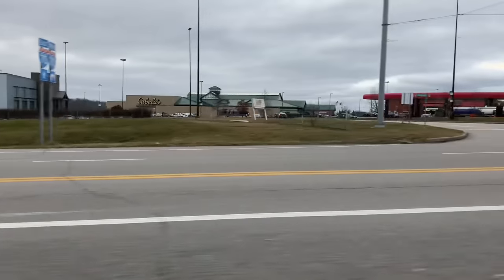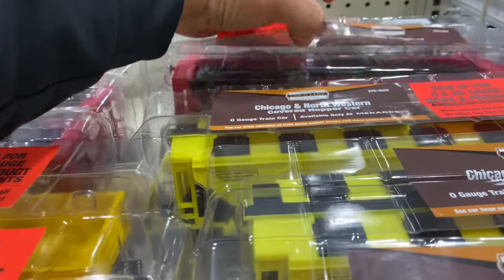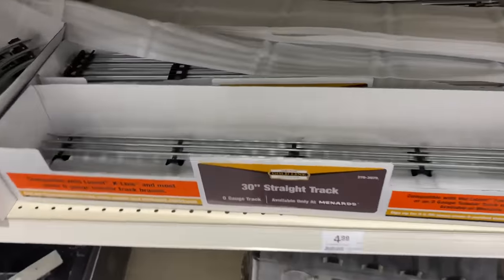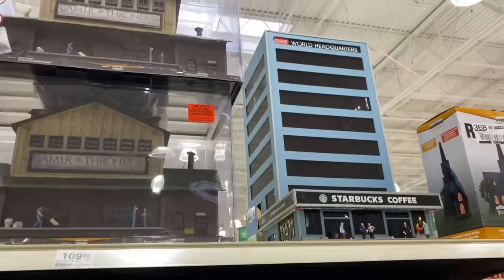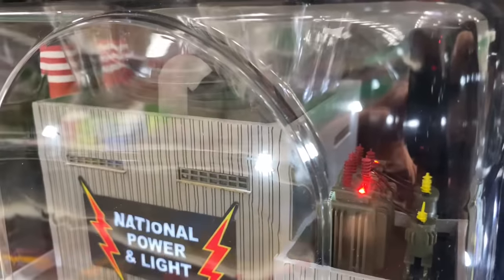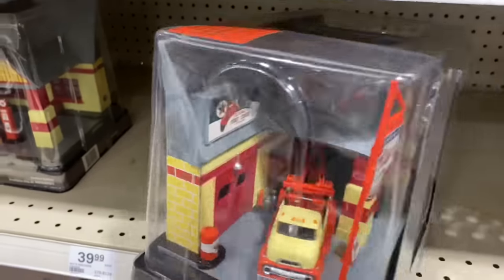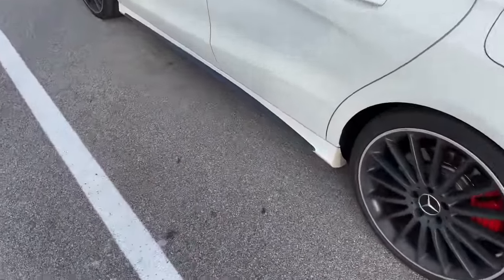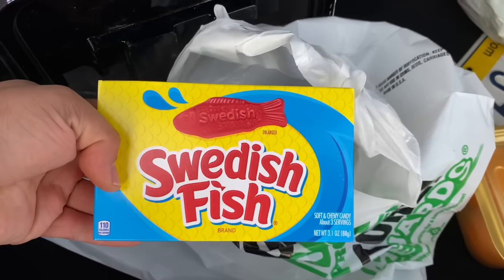MENARDS O-Gauge Trains & Buildings - my special day - trip visit & walk though store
Hi train friends!  Take a trip with me on my special day January 3rd to Menards!  It was my second trip ever trip in store.  I was pretty excited to see what I would find and share the experience with you guys and see what I got!

I travelled to 5 train stores on this trip today, and will upload a video each day this week of all the train shops I visited!

Hope you enjoy, and as always I appreciate your likes, comments, and new subscribers!

This particular location I filmed at is located here:

Menards
United States

Don’t forget!  I am the maker of the best and most affordable Building Flats for all train scales!  Please visit my eBay store for the most up to date list of available items for purchase: